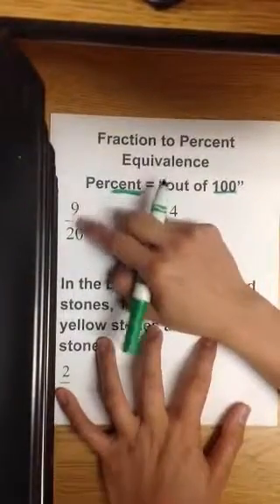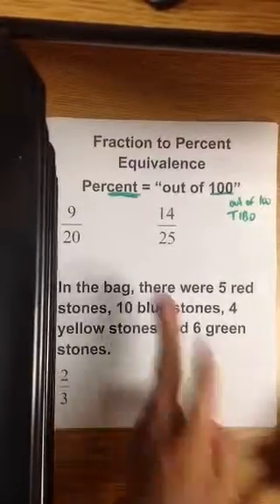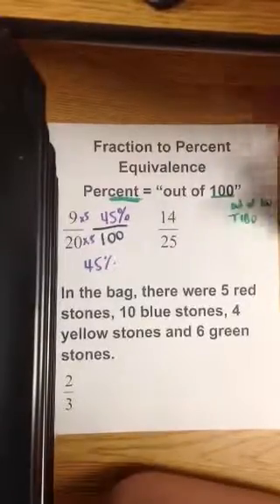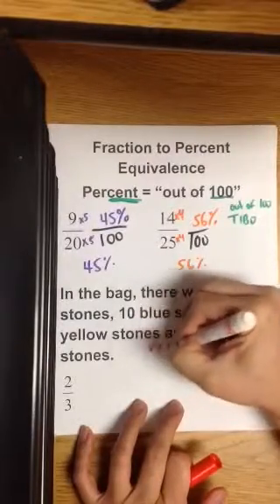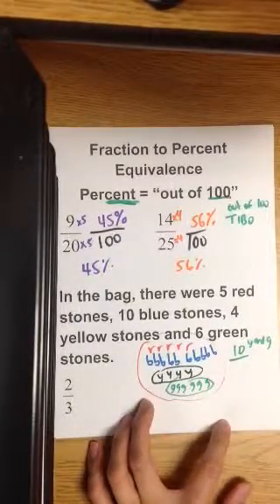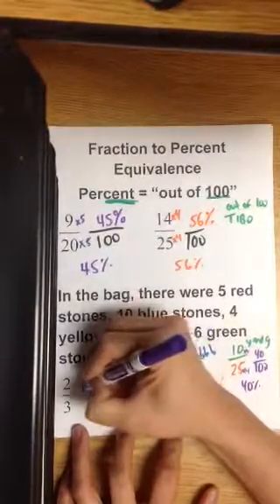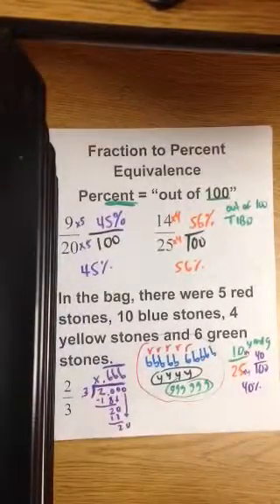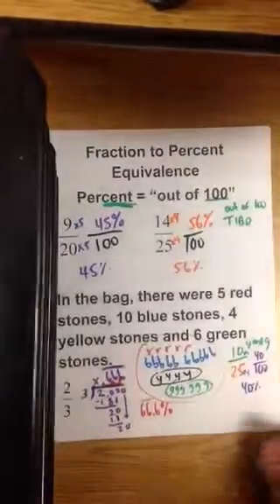Fraction to Percent